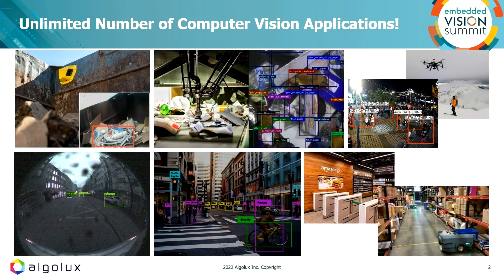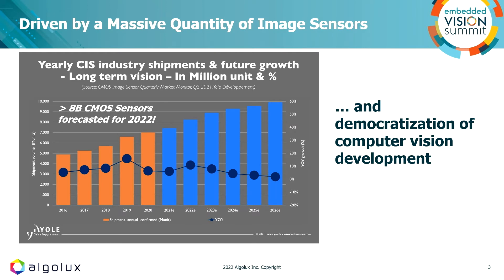Algolux' Dave Tokic Discusses Optimizing Camera Image Quality to Maximize CV Results (Preview)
For the full version of this video, along with hundreds of others on various edge AI and computer vision topics, please

Dave Tokic, Vice President of Marketing and Strategic Partnerships at Algolux, presents the "Optimizing Camera Image Quality to Maximize Computer Vision Results" tutorial at the May 2022 Embedded Vision Summit.

Applications of computer vision have broadly expanded thanks to deep learning, which achieves much better results than classical techniques. This is evident in our cell phone apps; video security, IoT and smart city solutions; and in cars and autonomous vehicles. Safety critical applications especially need robust accuracy. Unfortunately, as seen in recent AAA reports, widely reported failures of Tesla automatic braking, and reports from system developers, there are significant, disheartening gaps in the effectiveness of the latest systems when deployed in diverse real-world conditions.

In this talk, Tokic presents proven breakthrough approaches that address the limitations of current camera design and ISP tuning methodologies and result in significantly improved computer vision performance. He illustrates the effectiveness of these techniques with examples from real-world road scenarios using current automotive vision system architectures, and he introduces new vision system architectures that provide even more robust detection and depth perception.